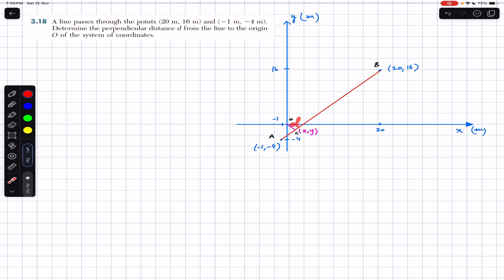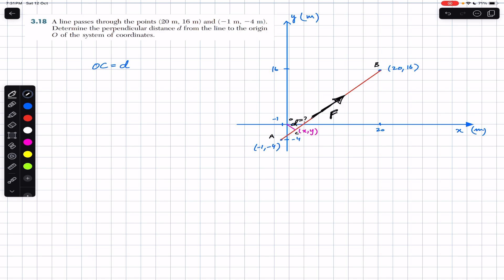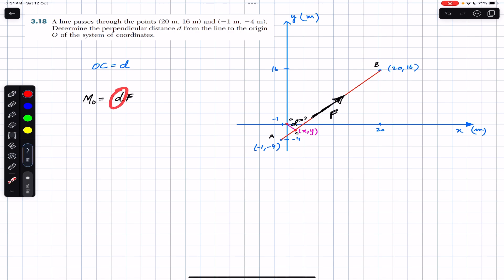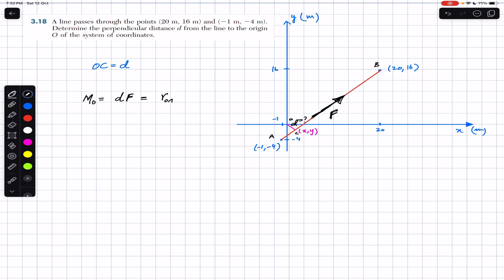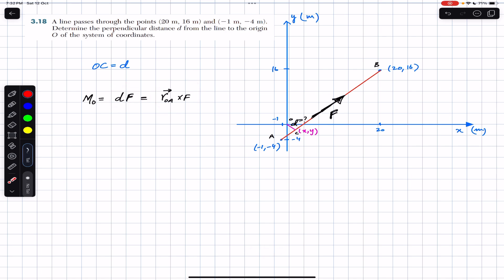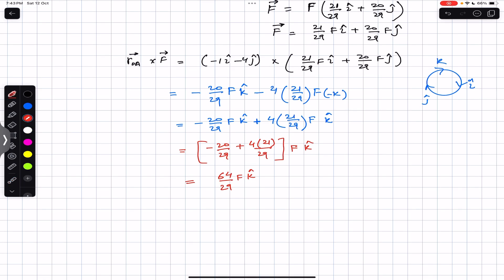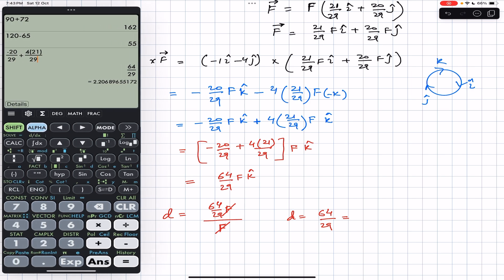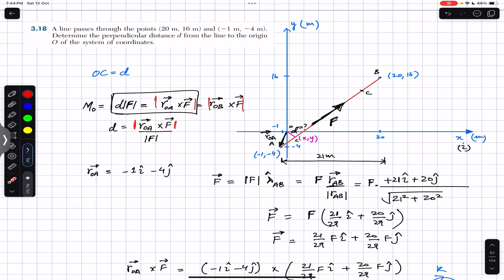Determine the perpendicular distance d from the line to the origin O (Chapter 3) Engineers Academy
3.18
A line passes through the points (20 m, 16 m) and (-1 m, - 4 m).
Determine the perpendicular distance d from the line to the origin
O of the system of coordinates.

Chapter 3
Vector mechanics for engineers by beer and Johnston
3d equilibrium statics,